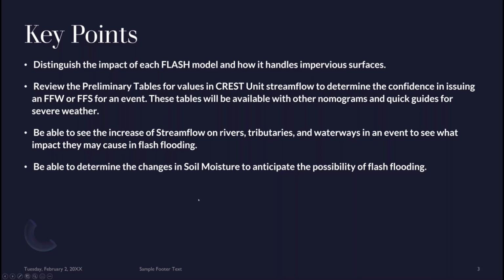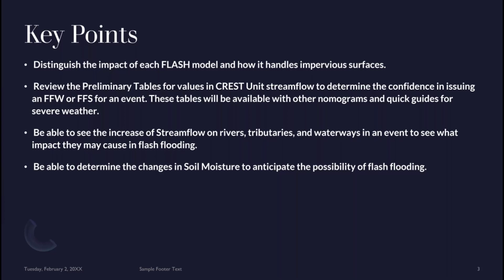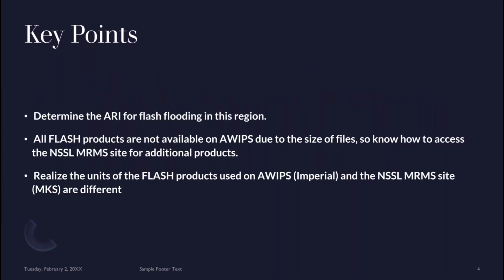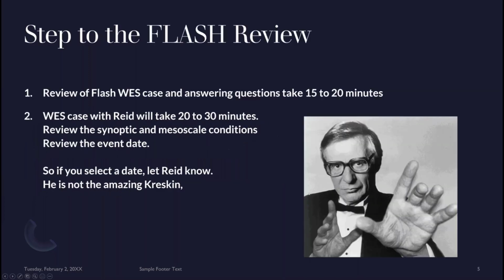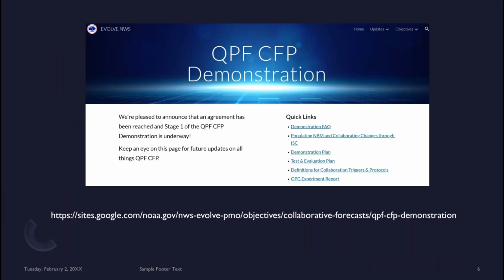2022 NWS Wilmington NC Spring Workshop -Flash WES Case - CFP QPF